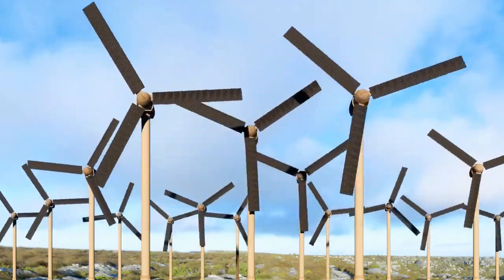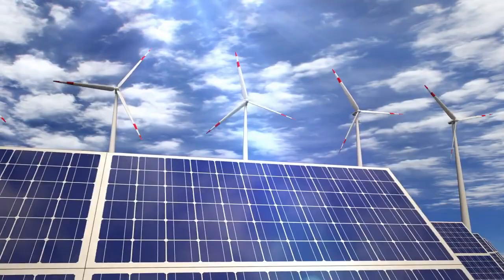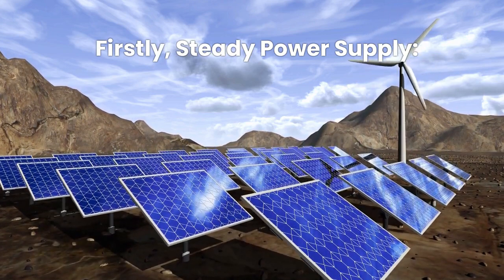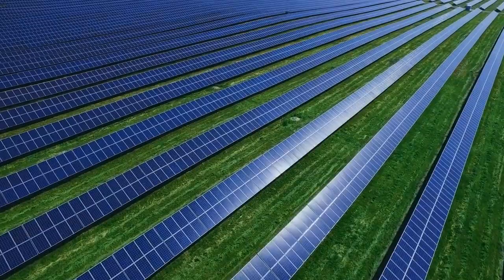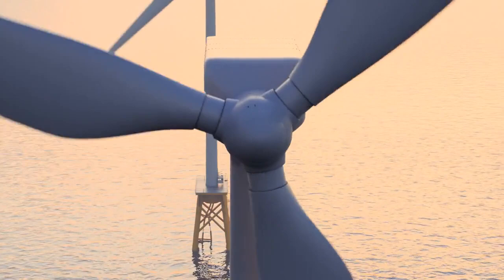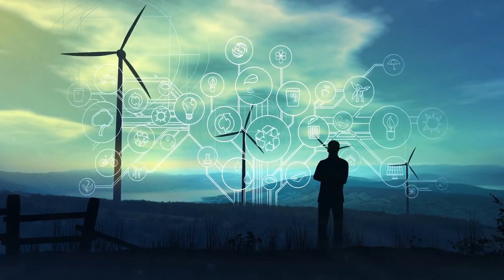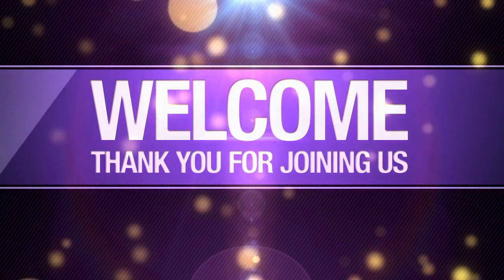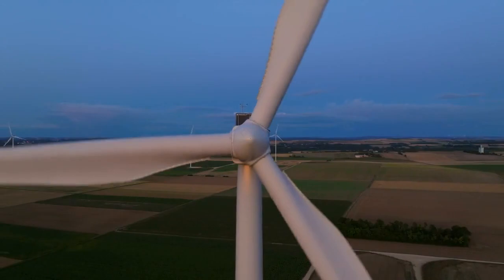Hybrid Solar and Wind Energy Systems Are Coming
🌞🌬️ In this video, we're diving deep into the world of clean energy with an in-depth exploration of hybrid photovoltaic and wind systems. Discover the remarkable synergy of solar panels and wind turbines, and learn how these systems are reshaping our sustainable future. We'll discuss the benefits, technology, real-world applications, and the exciting potential of combining these renewable powerhouses. Join us on this journey toward a greener, more eco-friendly world. 🌍⚡